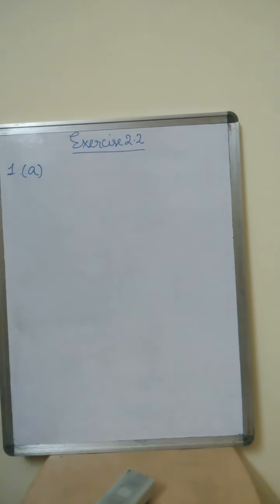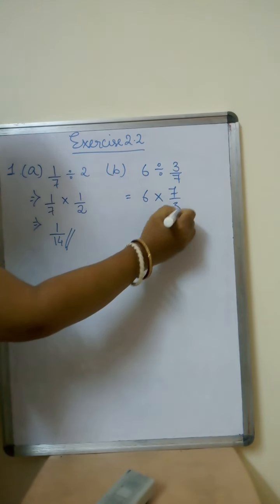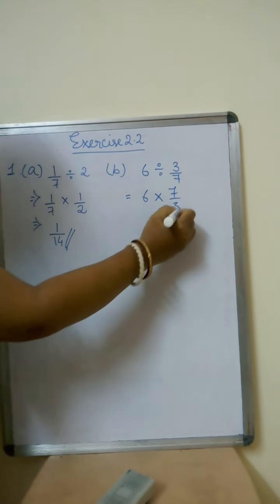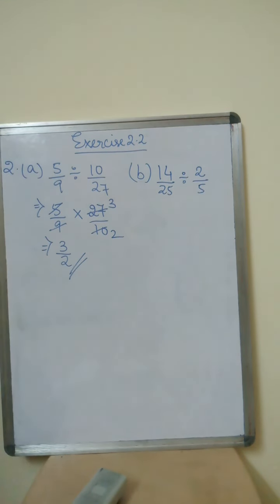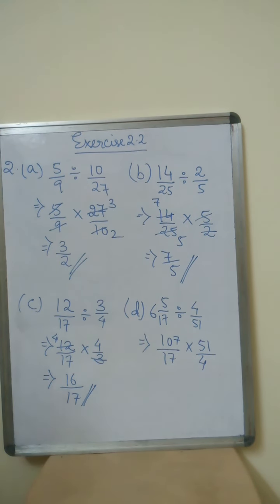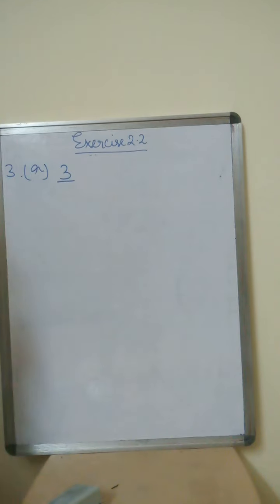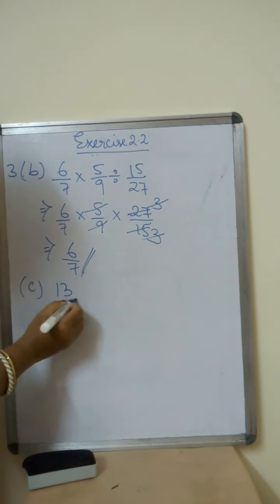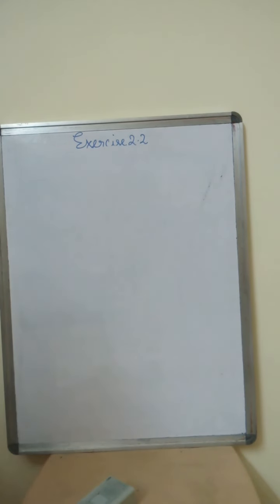Grade 7: Maths : Exercise 2.2 Question 1,2,3 Page 24